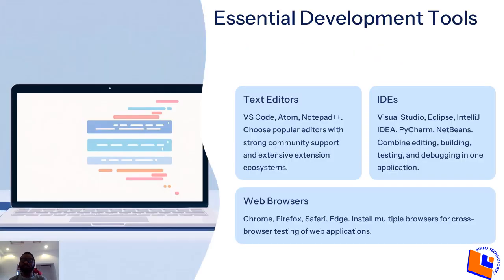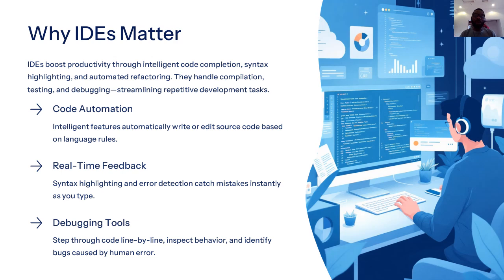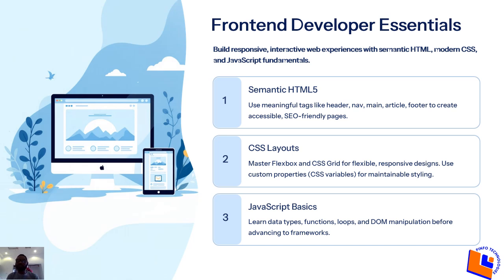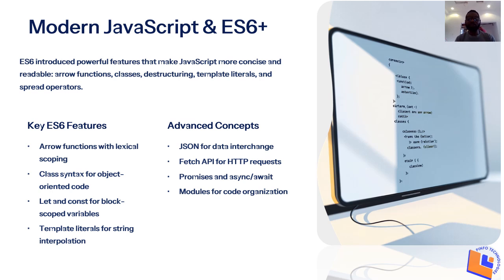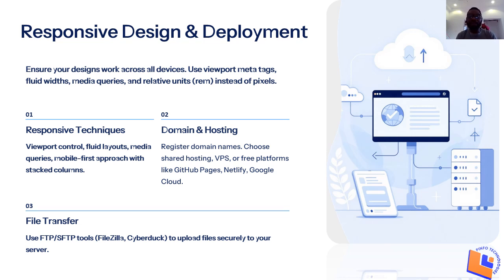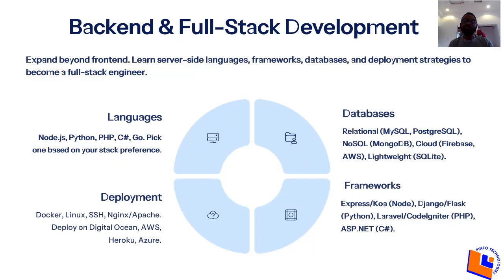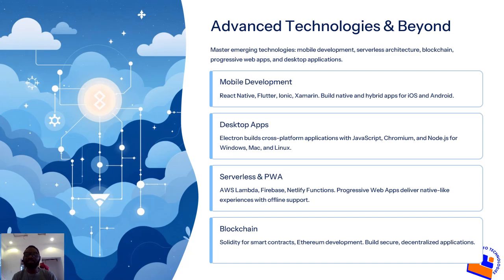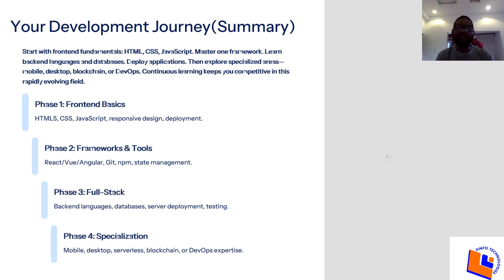How to start Software Development Career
Things to know before you embark on Software Development Career. Master the tools, the skills and create a solid foundation for your journey.